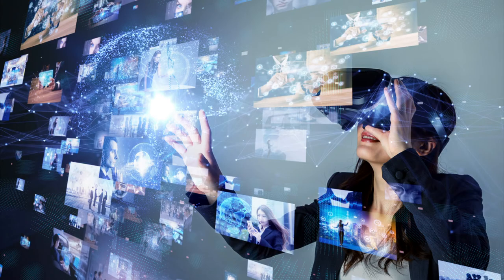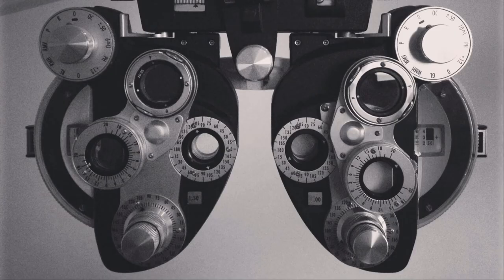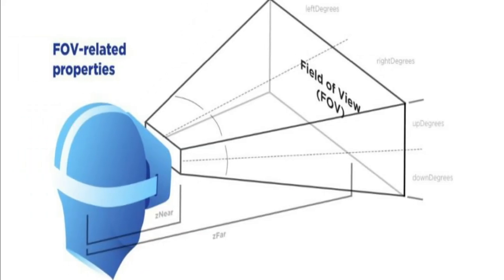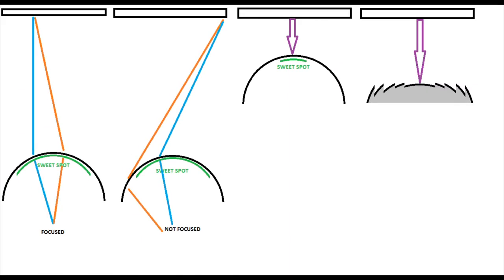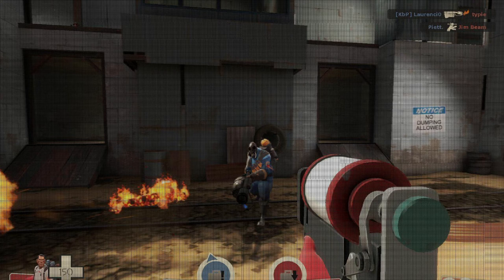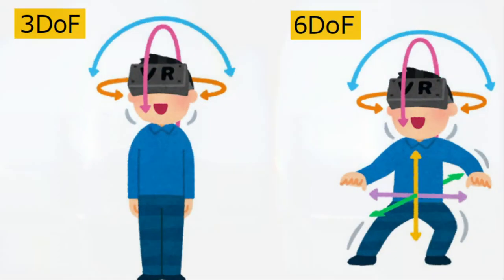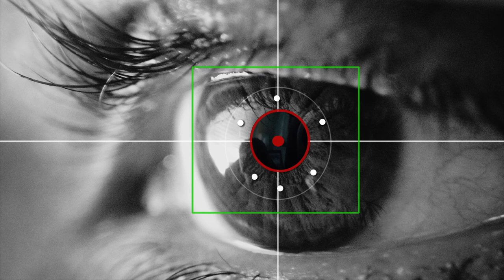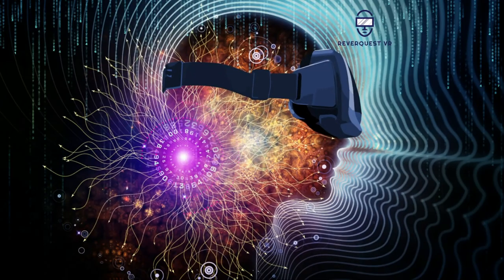Conceptos Básicos en la Realidad Virtual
En este nuevo vídeo de Reverquest VR os comentare brevemente conceptos importantes a tener claros cuando usemos o nos informemos sobre la realidad virtual. Espero que os sea aclaratorio e interesante.

Saludos cyberamigos